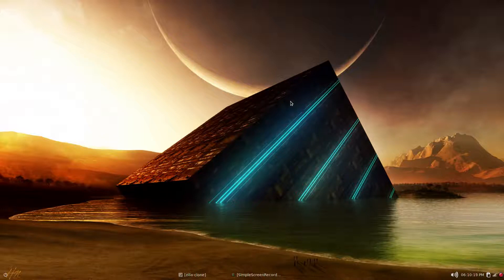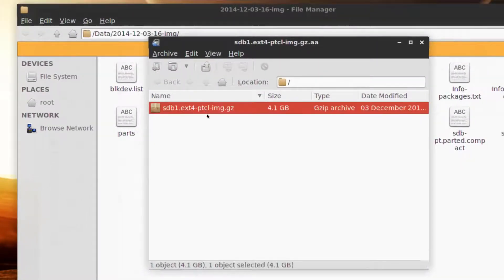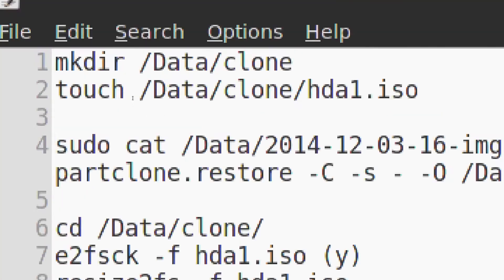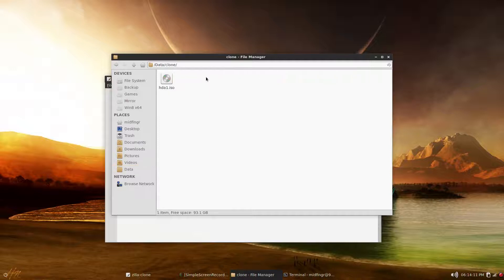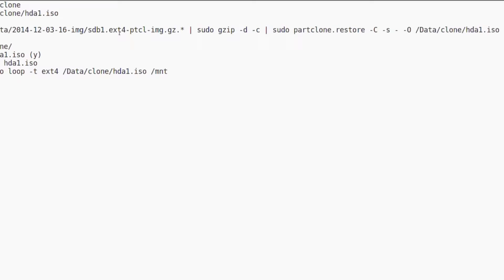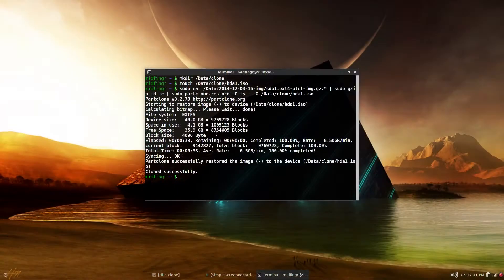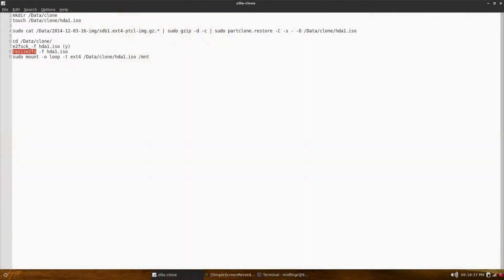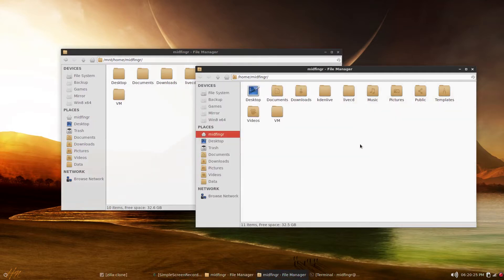How To View Clonezilla Images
This video demonstrates how to view and extract files/folders from Clonezilla images.